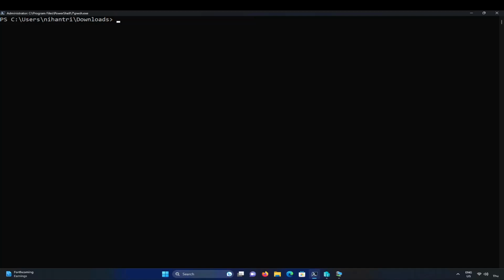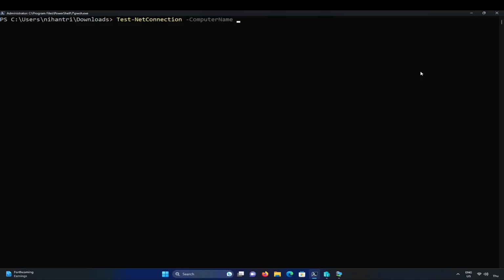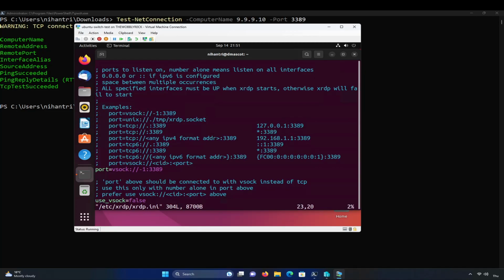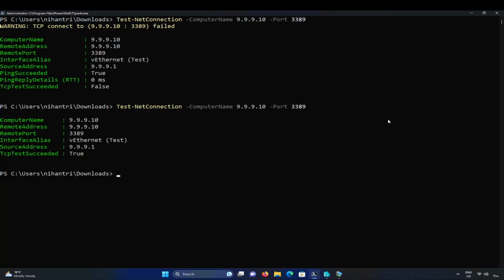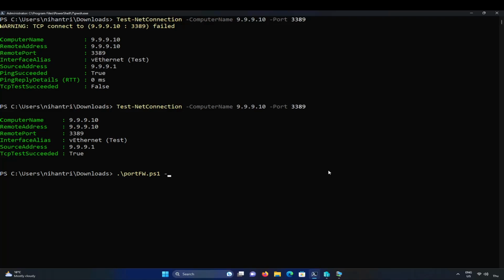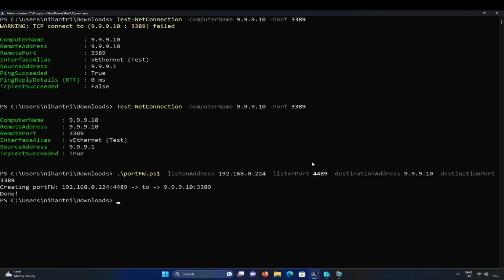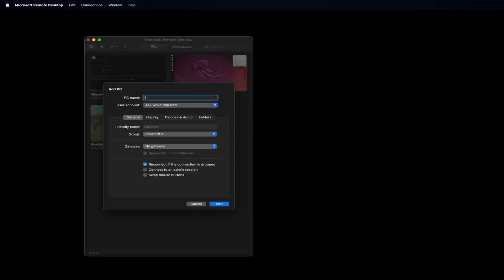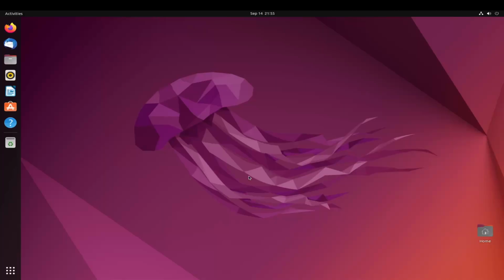RDP to Hype-v VM from external host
RDP to Hyper-V VM from external host on same LAN